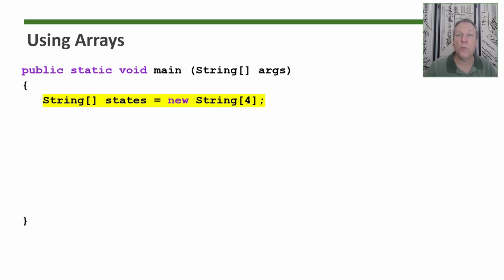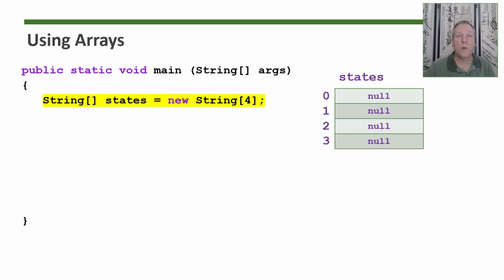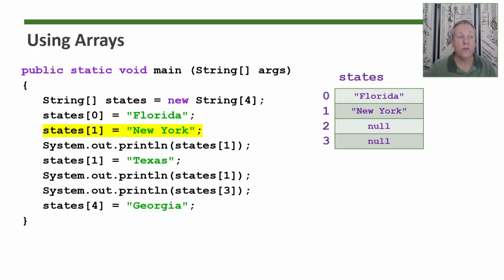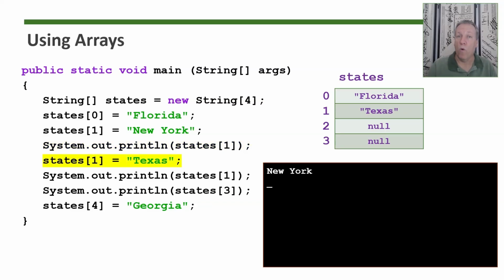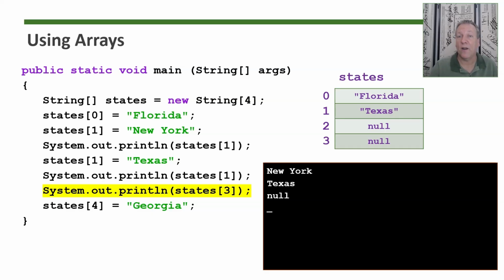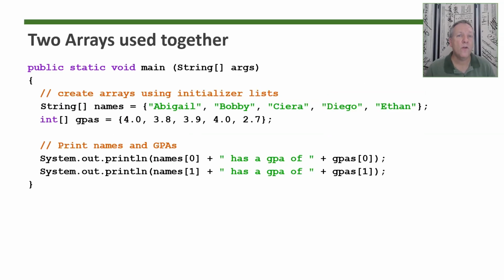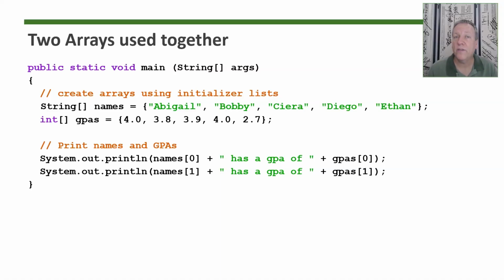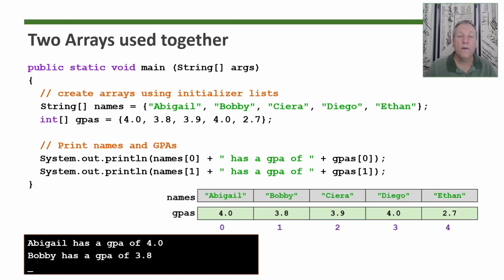AP Computer Science A - Topic 4.3 - Part 2: Array Creation and Access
This is the second of two videos for AP Computer Science A, Unit 4, Topic 4.3: Array Creation and Access. This video covers Array updating and access